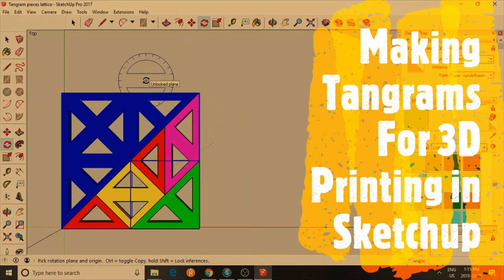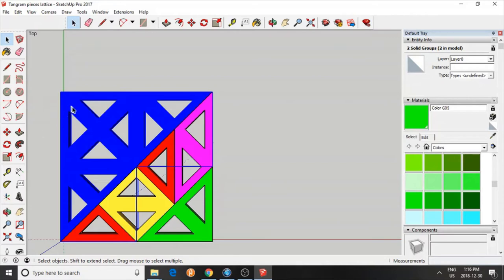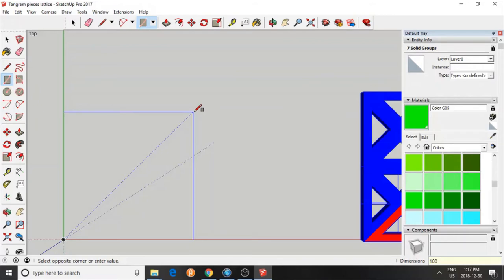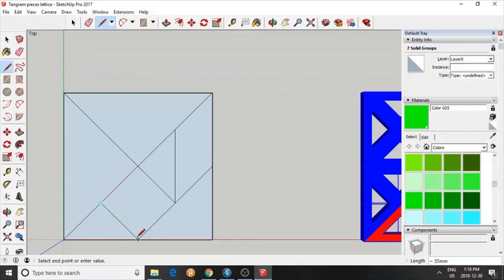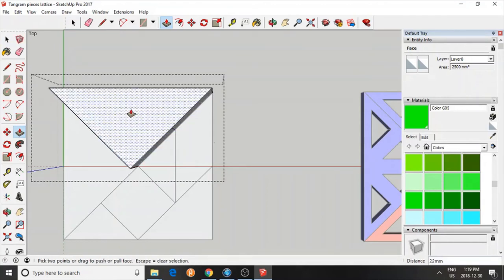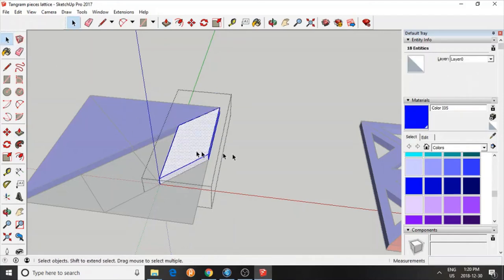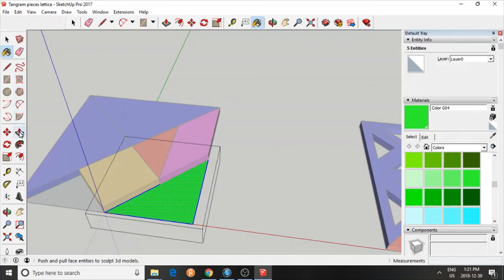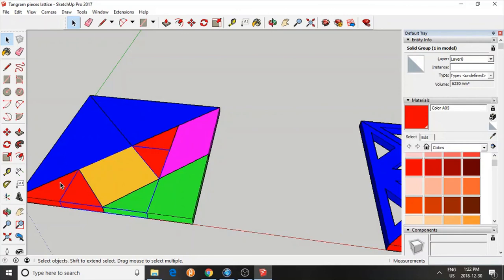Making Tangrams For 3D Printing in Sketchup Large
In this video, I will show you how you can create Tangram piences in Sketchup.